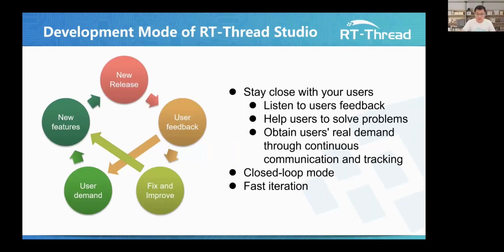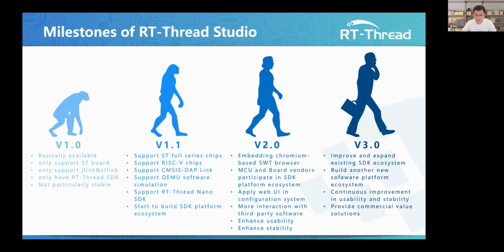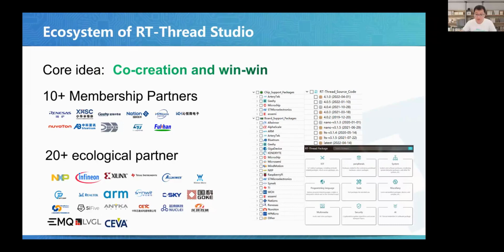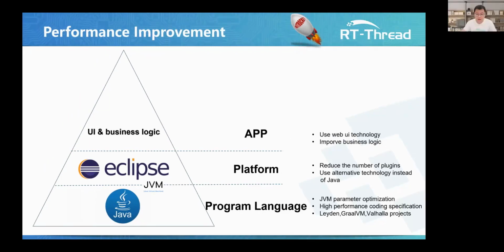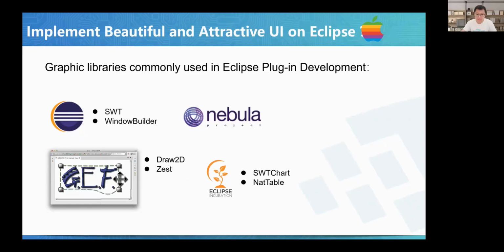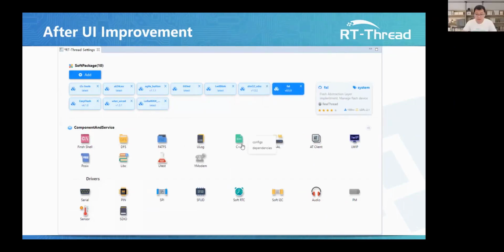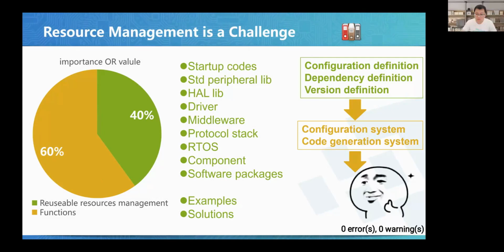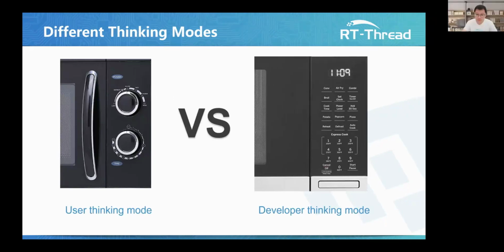RT-Thread Studio IDE Shaped the Future of Embedded & IoT Development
We have RT-Thread Studio IDE technical manager Shi Wei joined the 2022 RT-Thread Global Tech Conference and introduced many of the new features of RT-Thread Studio IDE.

If you have any questions for Shi Wei, leave us comments please!